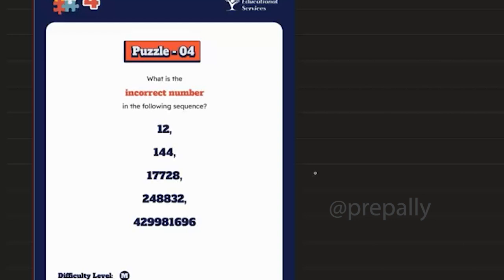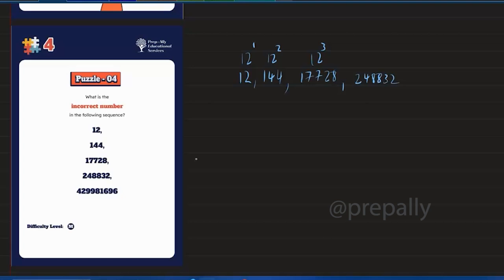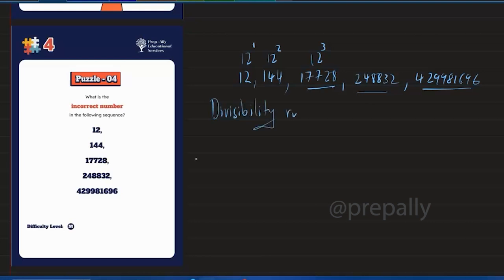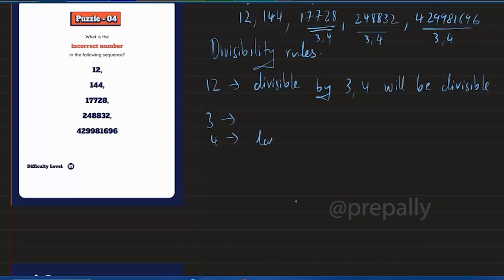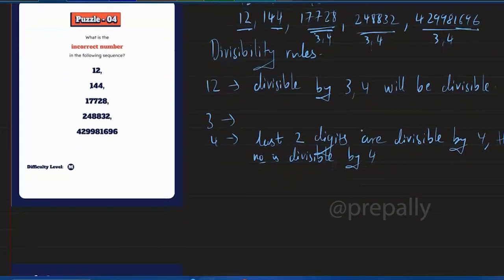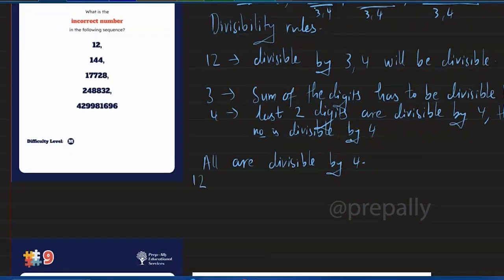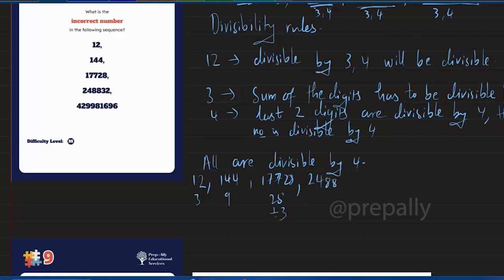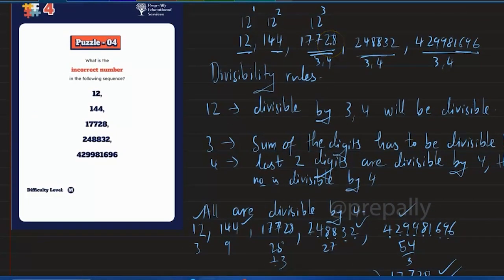Puzzle 4 Solutions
Puzzle 4 answer is out!
Did you crack it? 🤔
Drop your answer in the comments and challenge your friends!